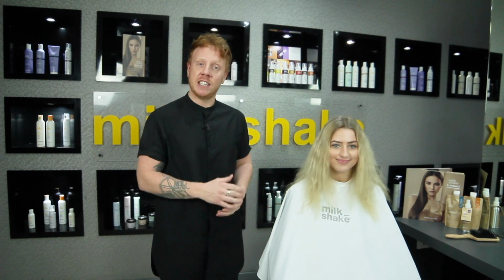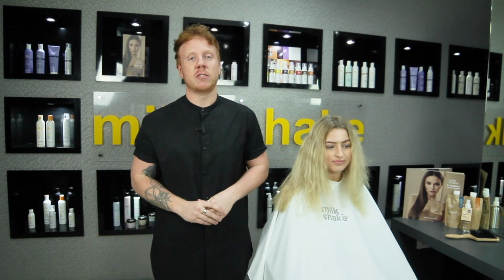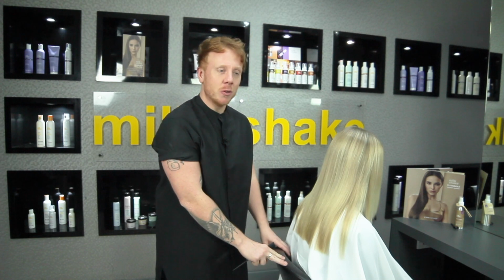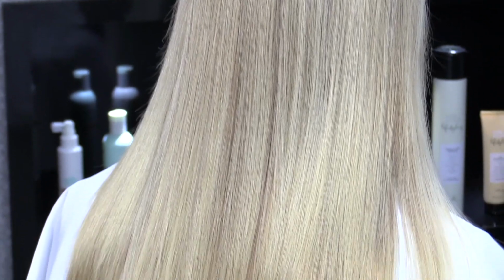Milk_Shake K-Respect with David Baker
David Baker working with milk_shake K-Respect. Amazing before and after transformation.

Contact PHAB on 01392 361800 for more information on becoming a stockist.